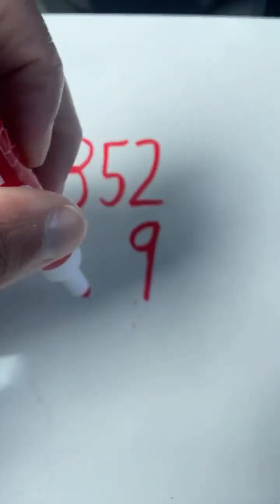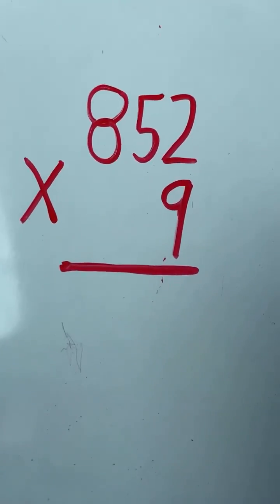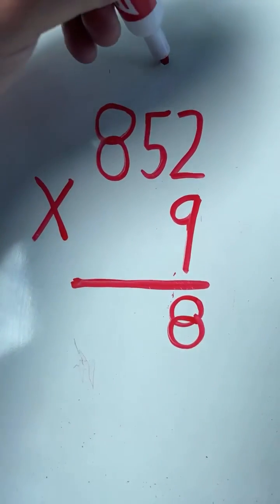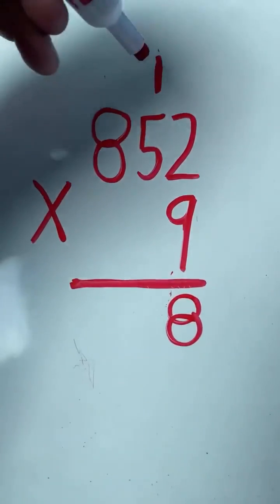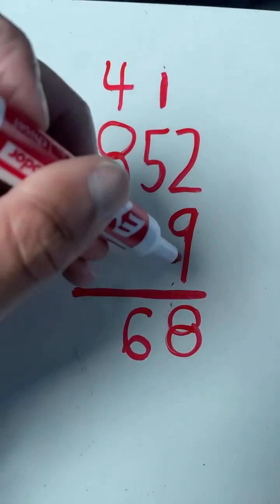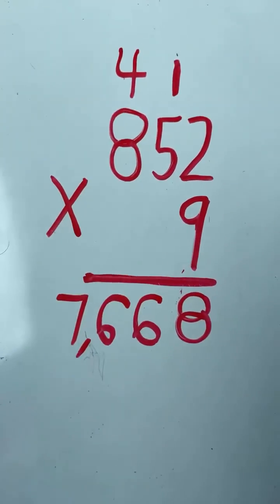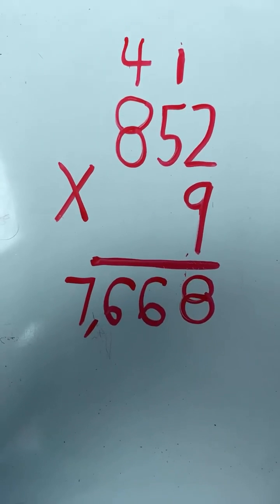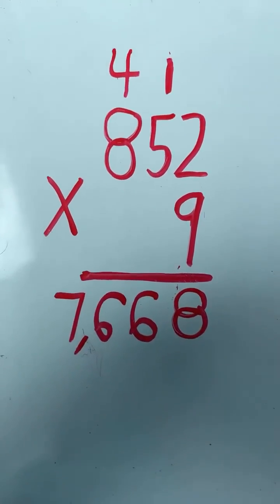3 Digit by 1 Digit Multiplication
Example Problem from Livestream